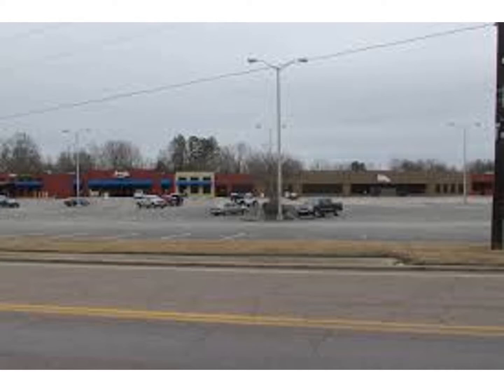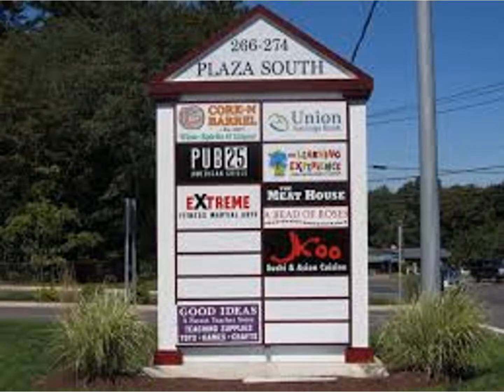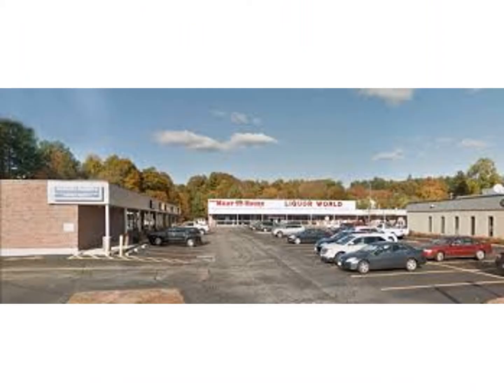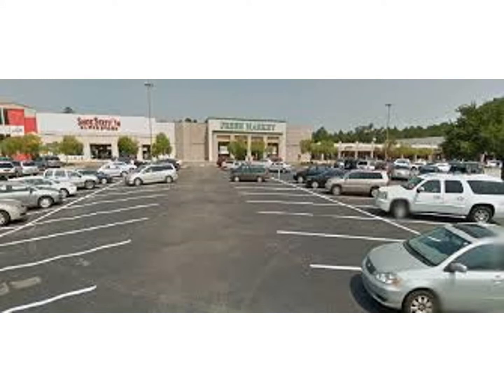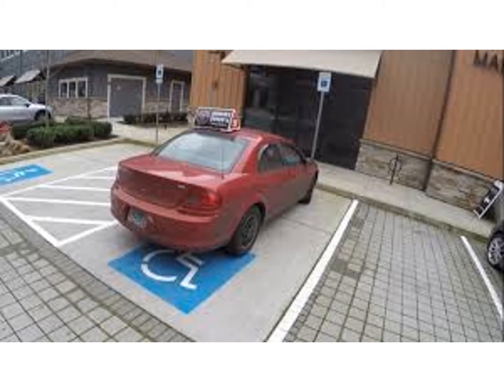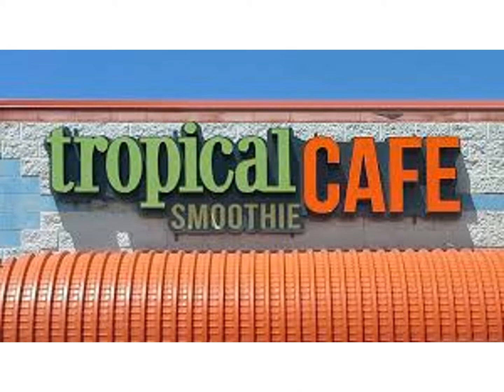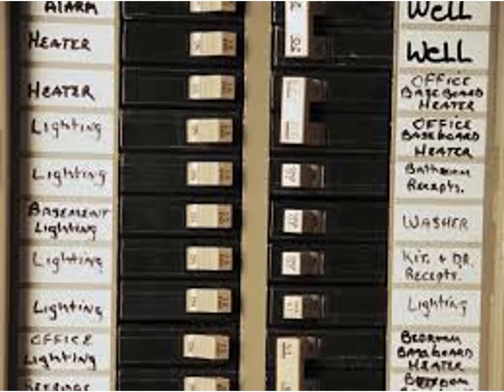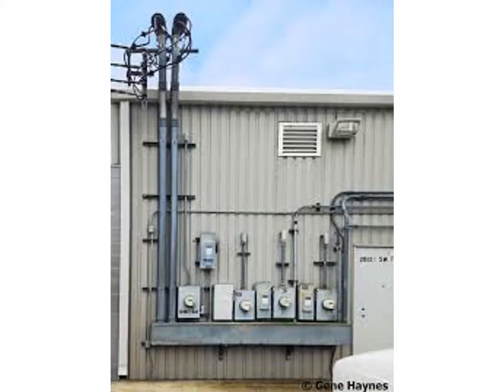Evaluating a specific property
Find out if a plaza has all the characteristics to be successful